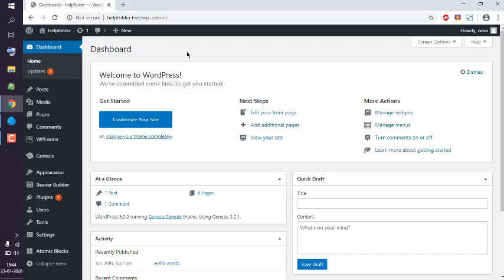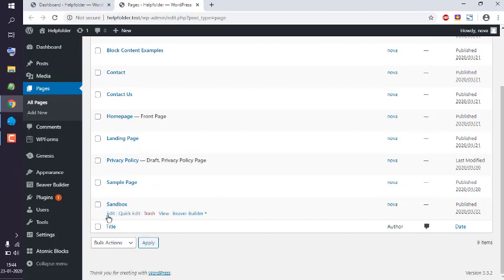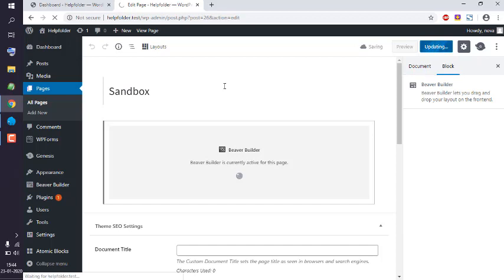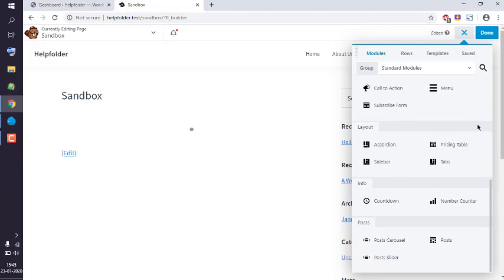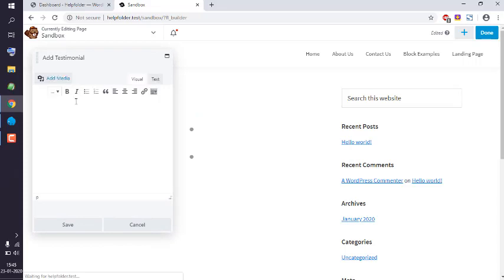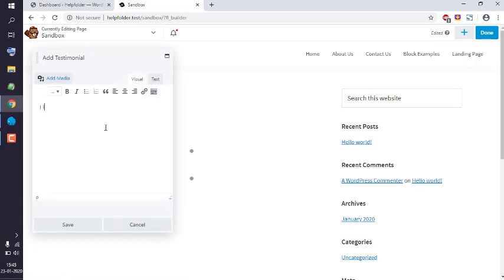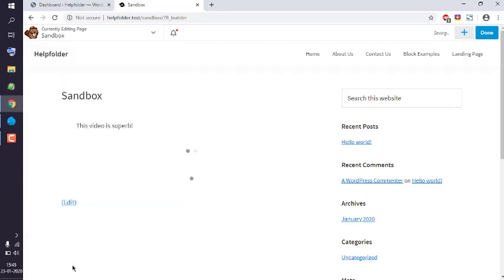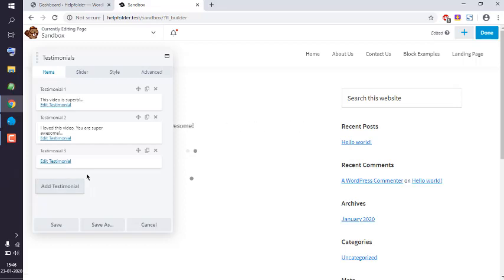WordPress Beaver Builder - How to Add Testimonial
Learn How to Add Testimonial in WordPress post or page using Beaver builder.